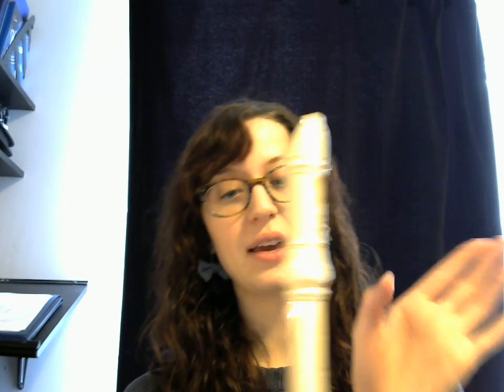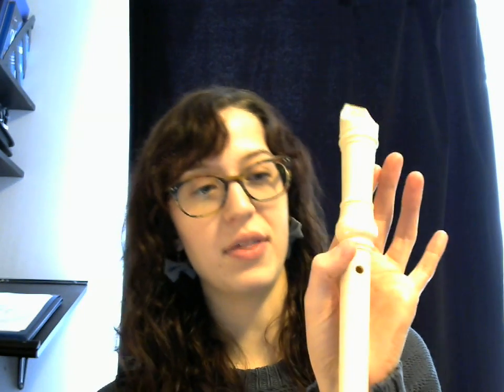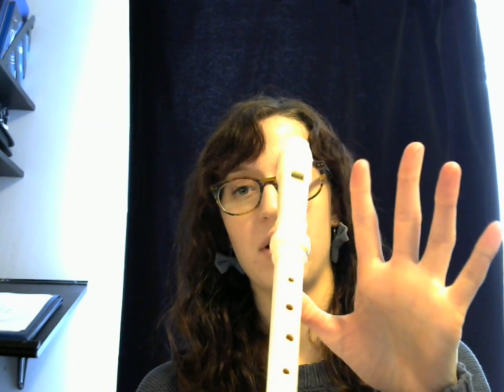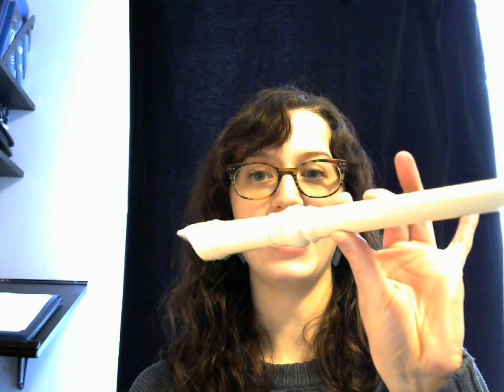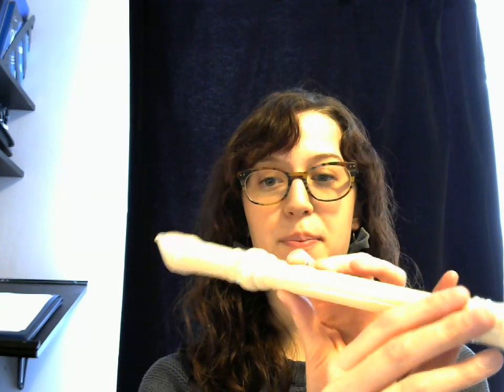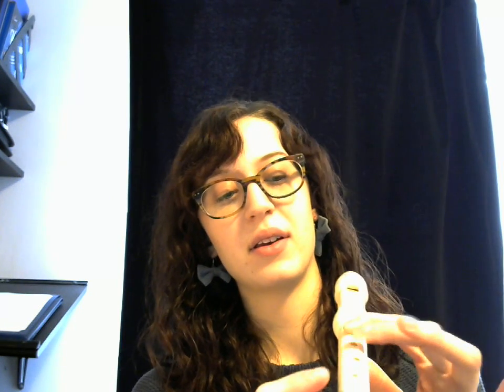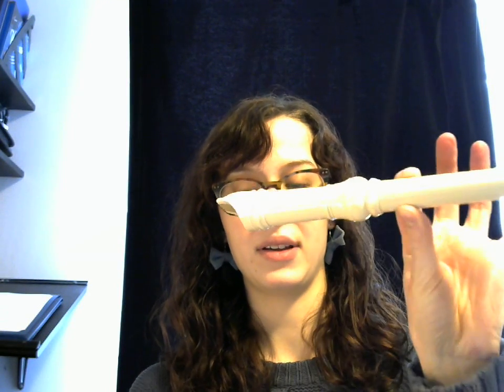Recorder Karate Lesson 1 - GAB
Playing the notes G, A, and B on the recorder.